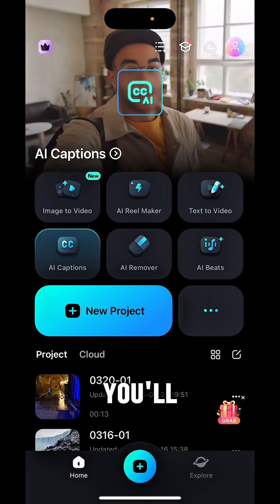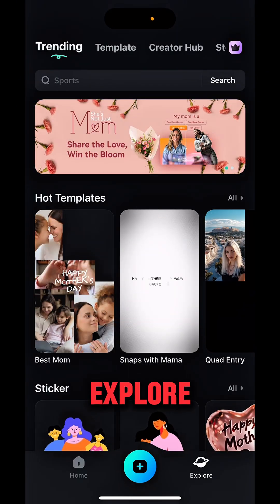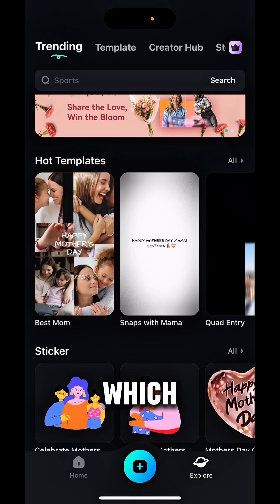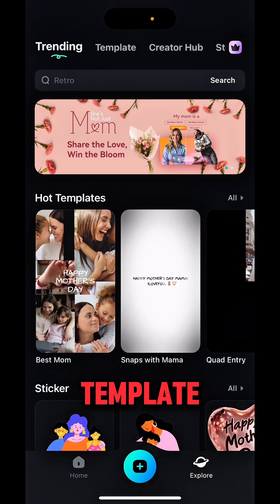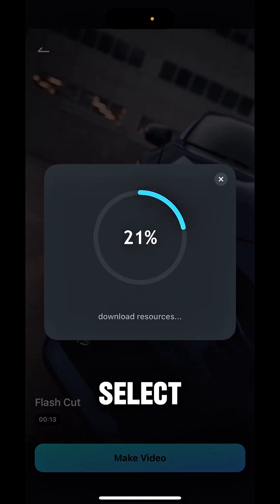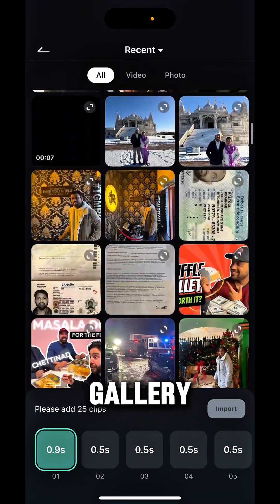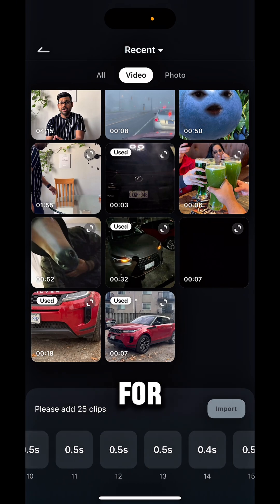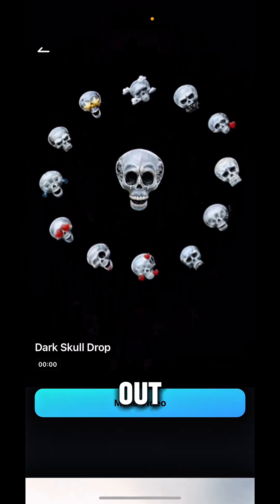How to Add Stunning Effects in FilmoraGo | Mobile Editing Tutorial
FilmoraGo Effect Tutorial (Summary):
 1. Open FilmoraGo and start a new project by importing your video.
 2. Tap “Effects” from the toolbar to browse categories like Glitch, Retro, or Cinematic.
 3. Tap to download and apply an effect. It appears as an overlay on the timeline.
 4. Adjust the effect’s duration by dragging its edges on the timeline.
 5. Customize settings like intensity if available.
 6. Preview and export your video when done.